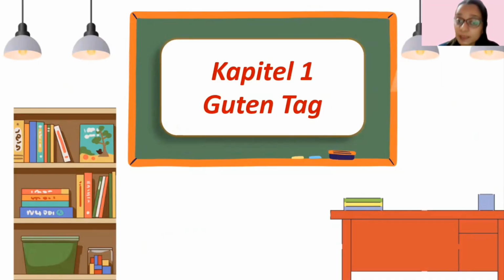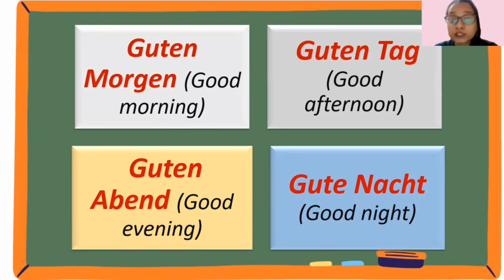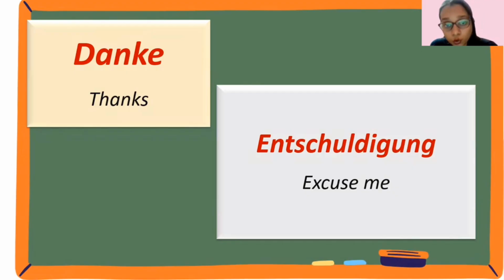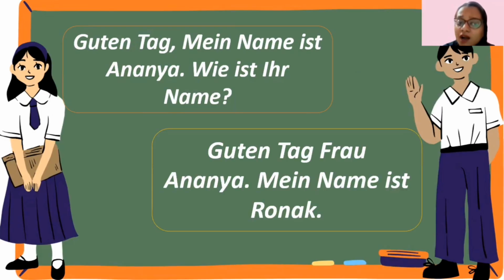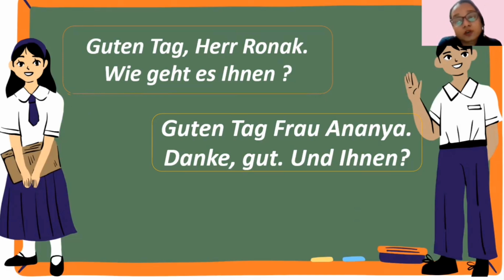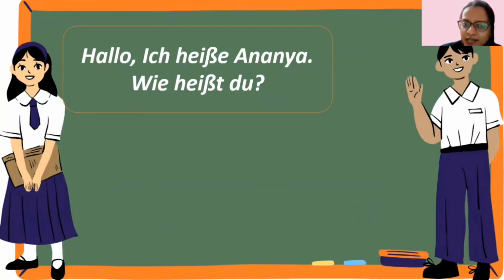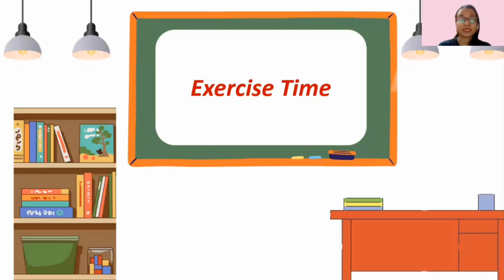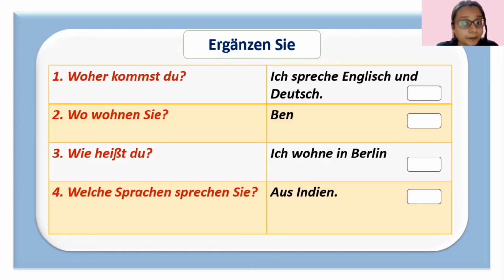German for beginners| A1 Level | Part 1 | Formal & Informal Conversation